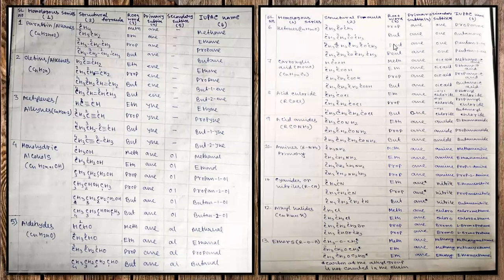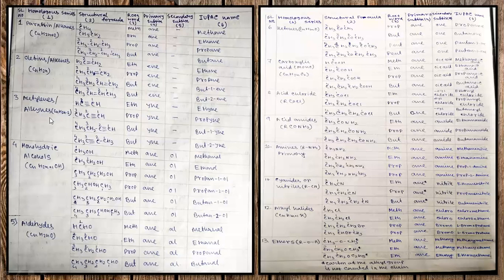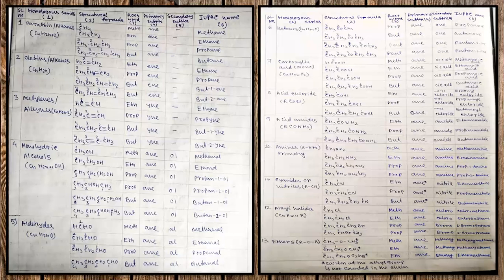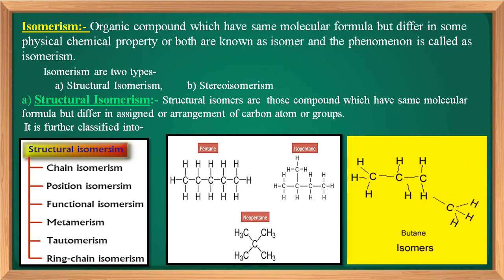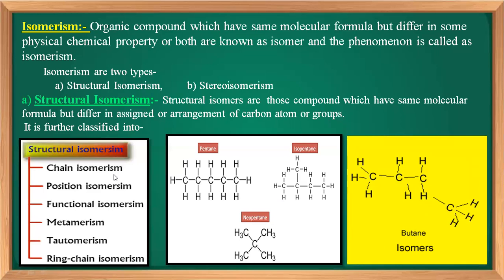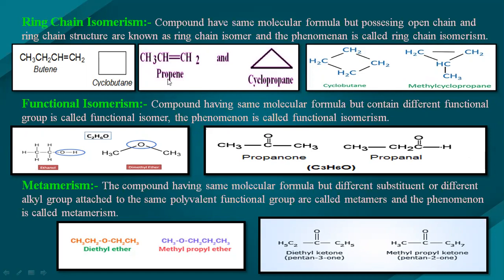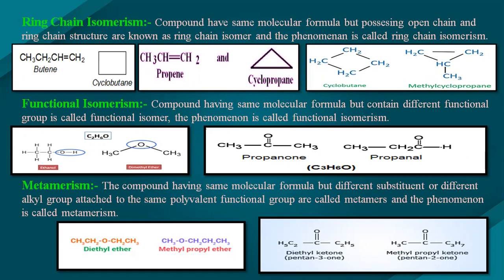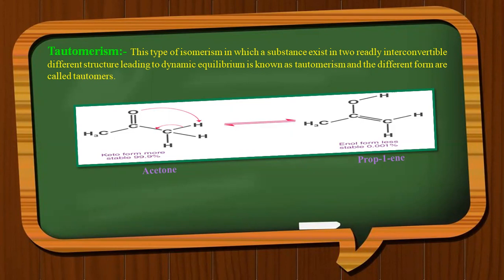Rules of IUPAC nomenclature and Structural isomerism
unit I, 2nd semester, B. Pharm